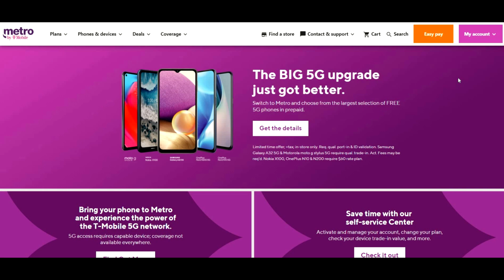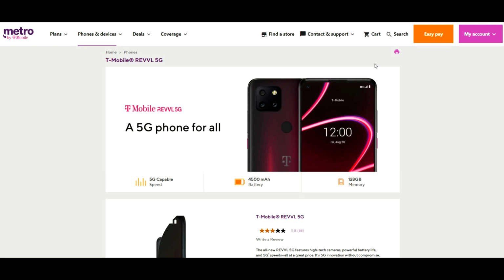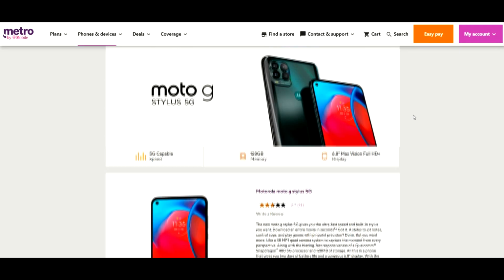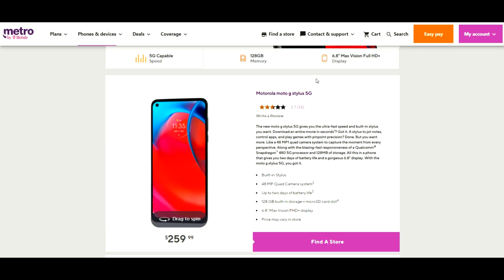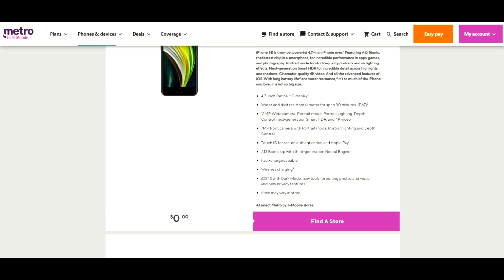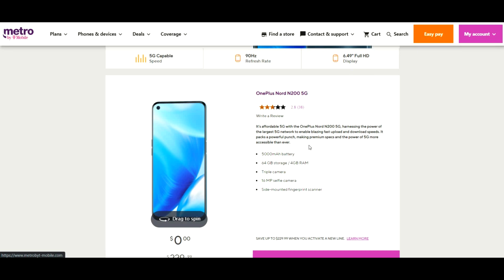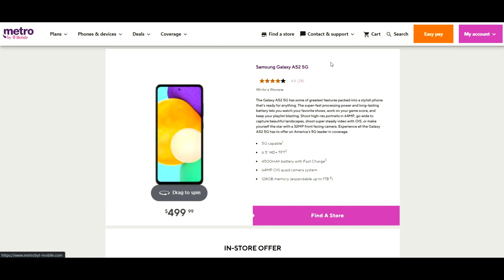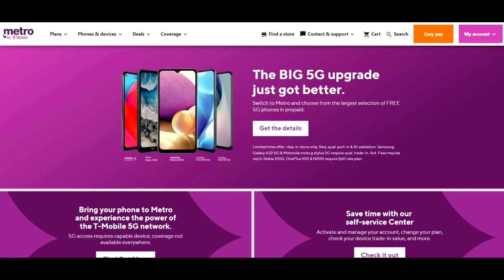5 Best Metro By T-Mobile Phones Right Now!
5 Best Metro By T-Mobile Phones Right Now!